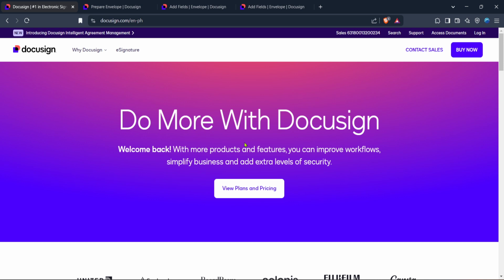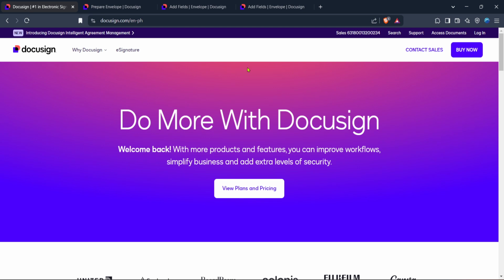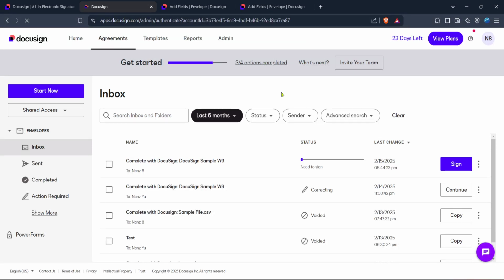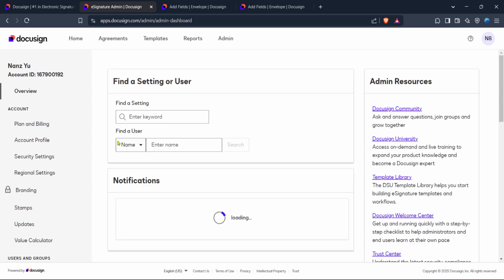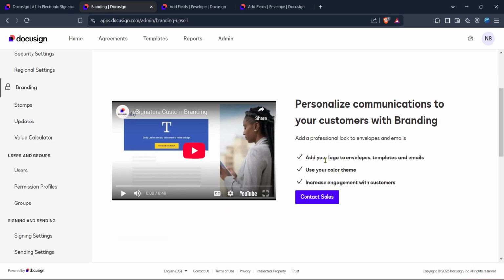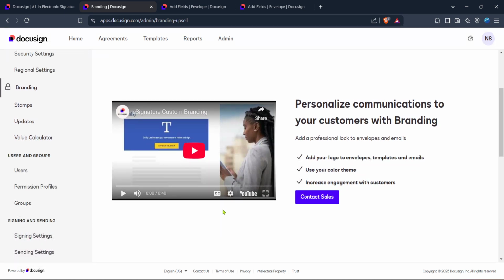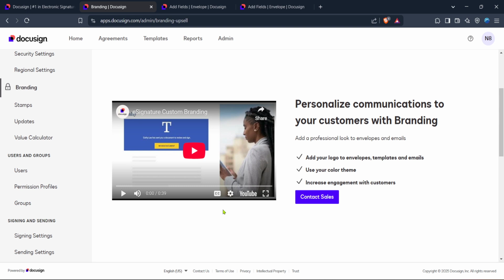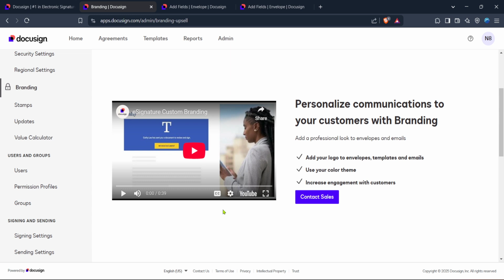How to Customize Branding in Docusign Esignature (Full 2025 Guide)